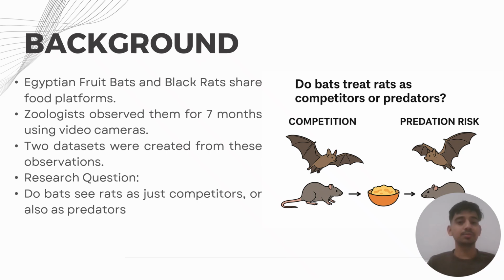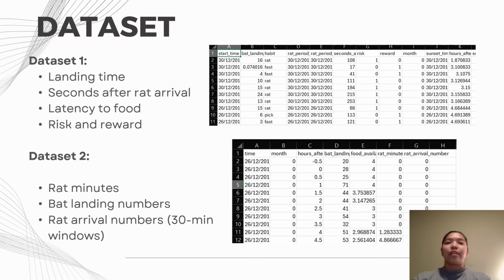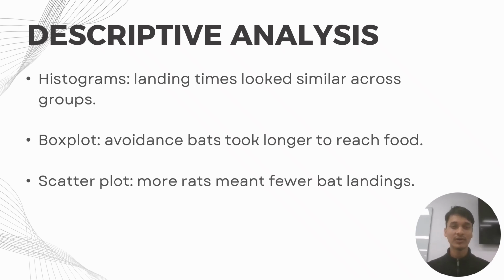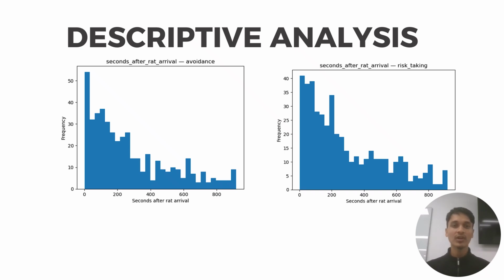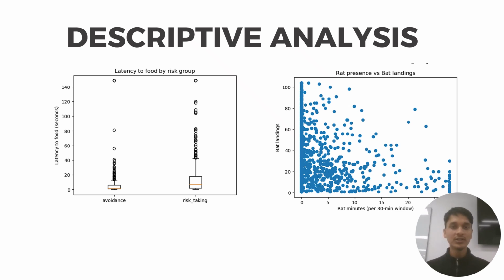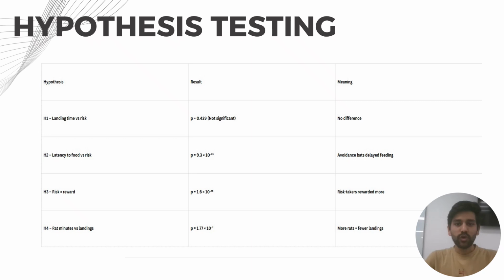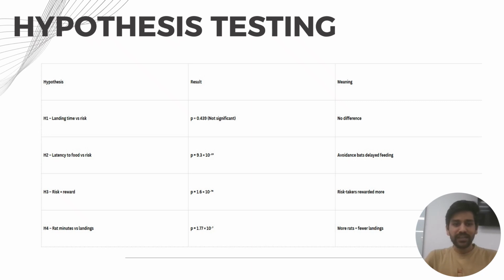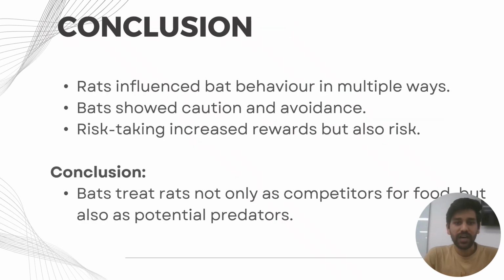Investigation A — Data Cleaning, Descriptive & Inferential Analysis(Group 58)